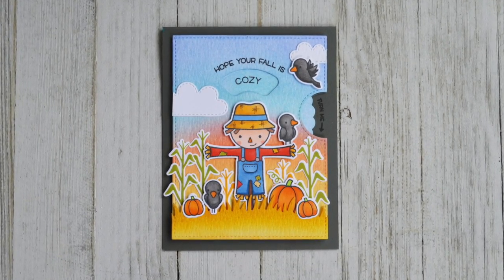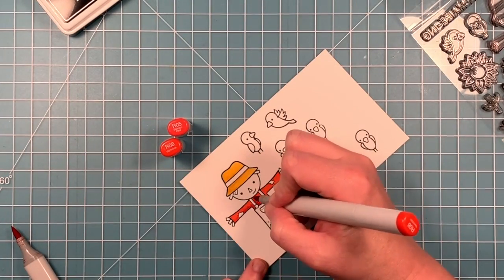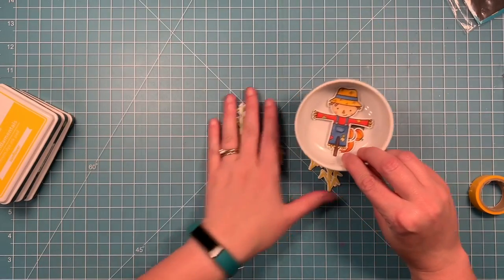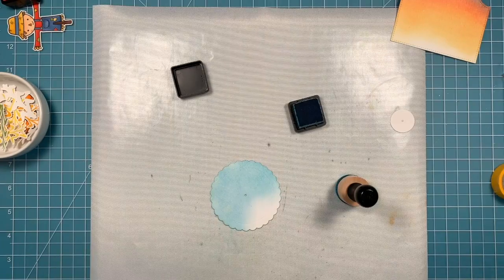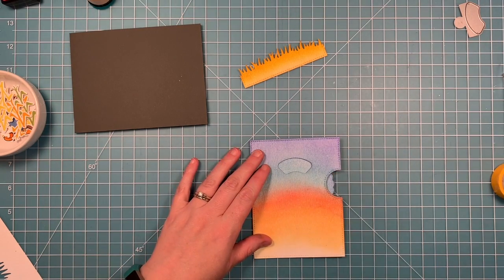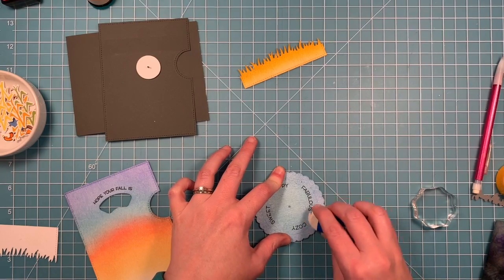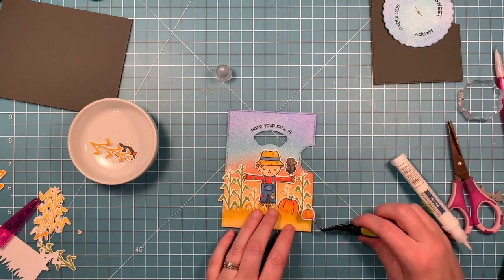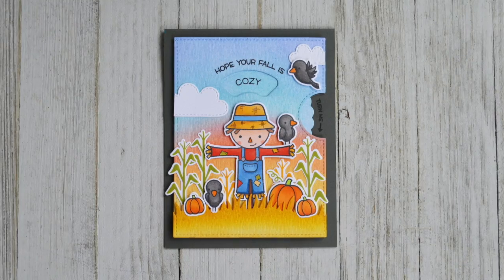Reveal Wheel card with an ink-blended sunset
to see our products, more ideas and inspiration! In this video, Lawn Fawn Design Team member, Chari makes a Fall-themed interactive Reveal Wheel card! She will demonstrate how to use ink-blending to create a beautiful sunset sky and fill a scene with wonderful Happy Harvest images!

• 80 lb. cardstock - white